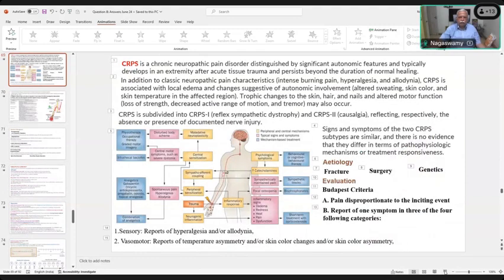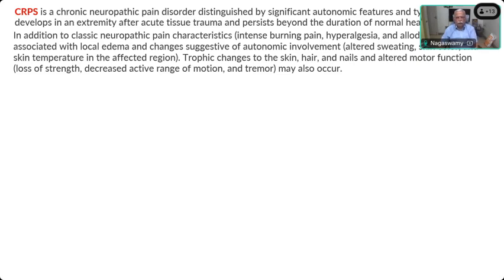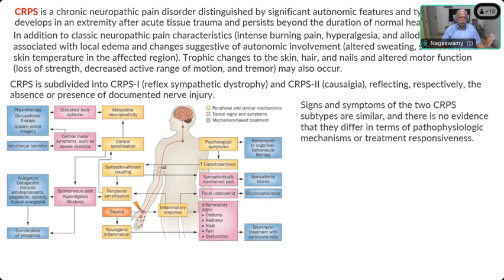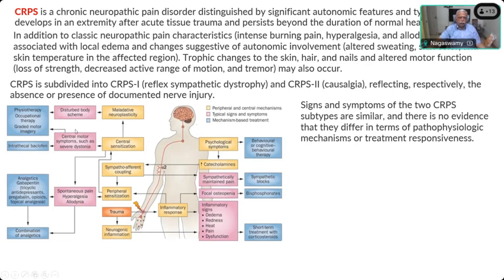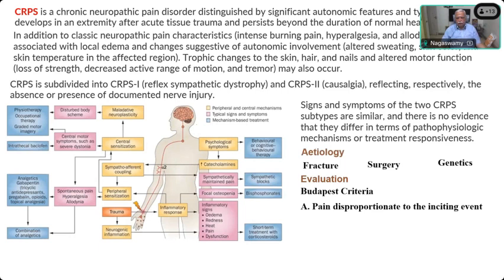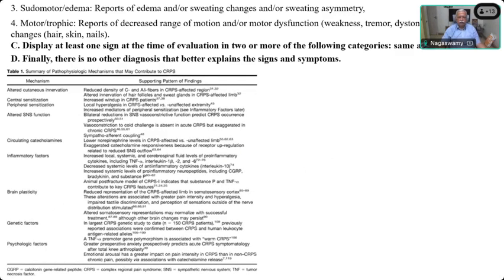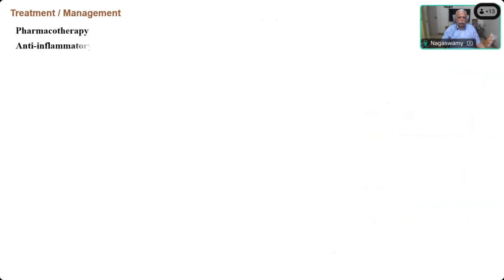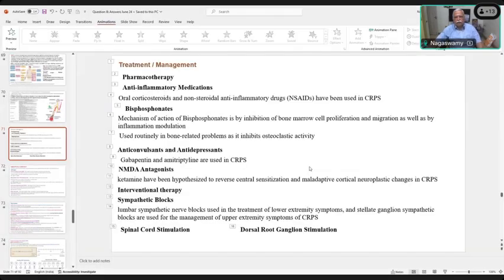13 JUNE 2024 TUMESCENT LOCAL ANAESTHESIA - DR SOUNDHARYA WITH PROF V NAGASWAMY